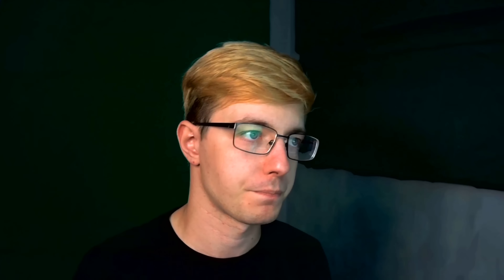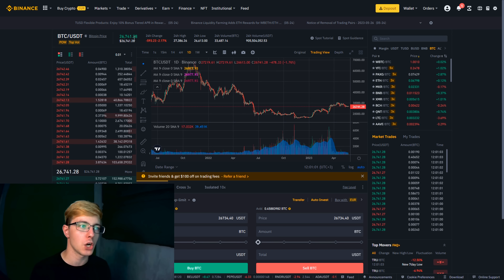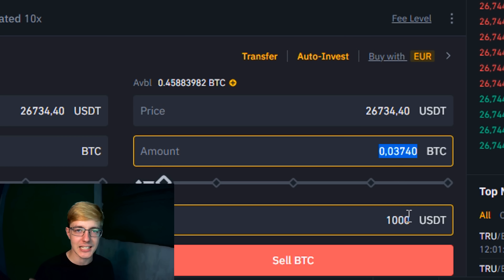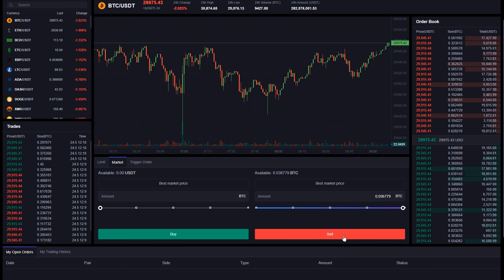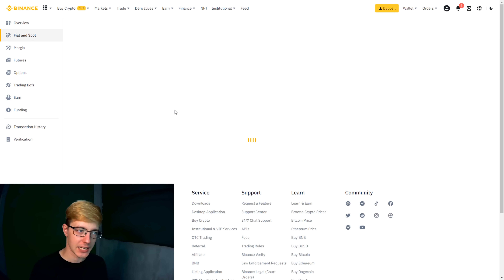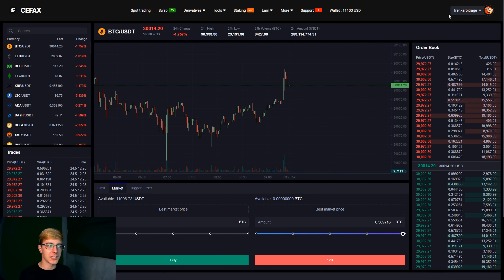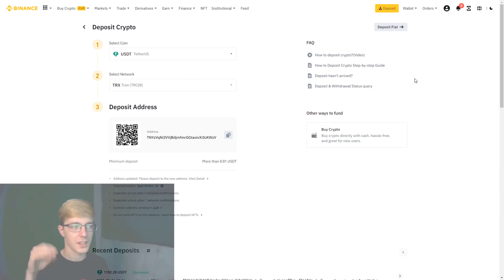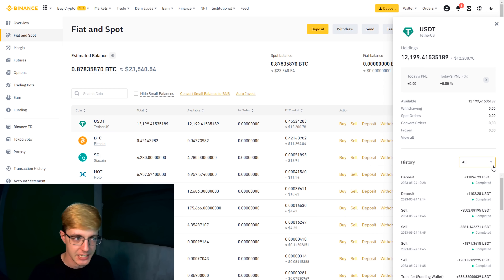P2P ARBITRAGE TUTORIAL | STEP BY STEP | 2K DAILY - EASY | P2P CRYPTO ARBITRAGE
If you compare the bitcoin rate on Binance and Cefax, you can see that it is about 14% higher on Cefax.
This means that we will buy Bitcoin on Binance and sell on the Cefax crypto exchange, receiving + 14% profit for each transaction from our initial amount

Info from video: I bought BTC on Binance and after sell on Cefax
You can also use ETH for arbitrage!